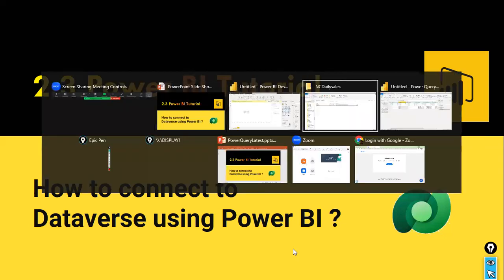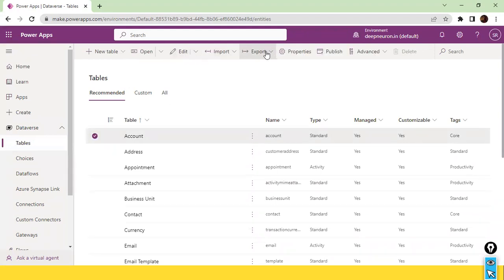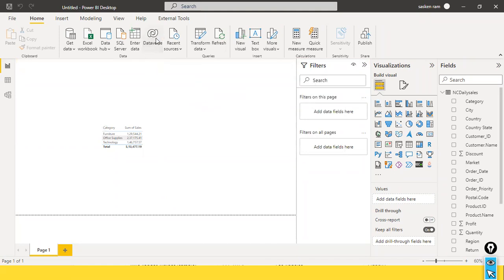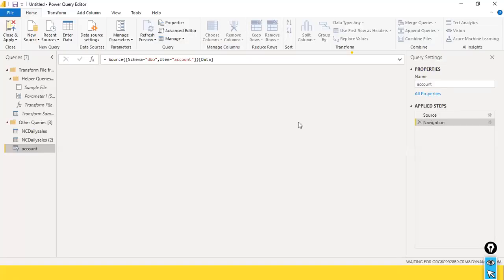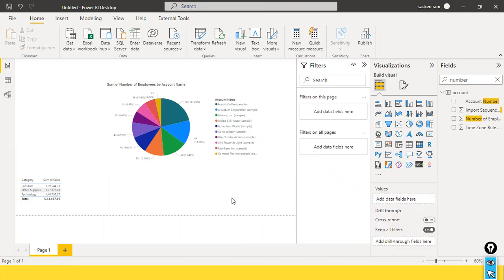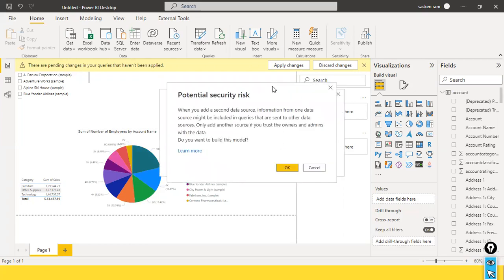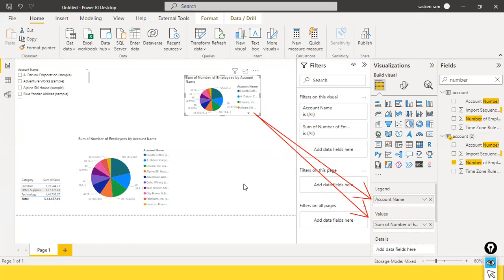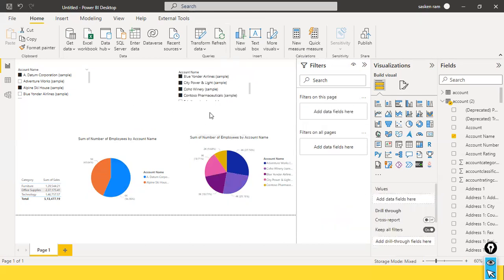Extracting data from DataVerse via Power BI